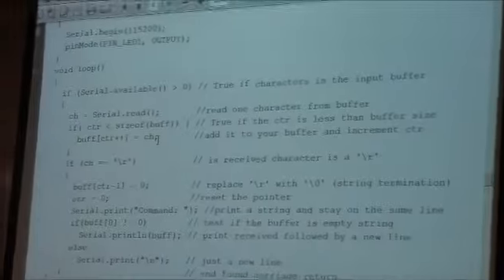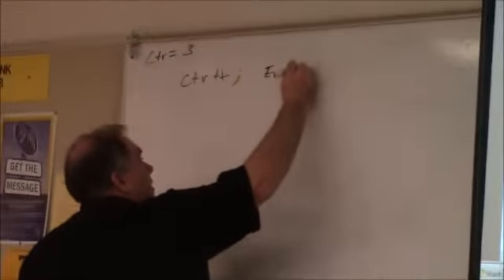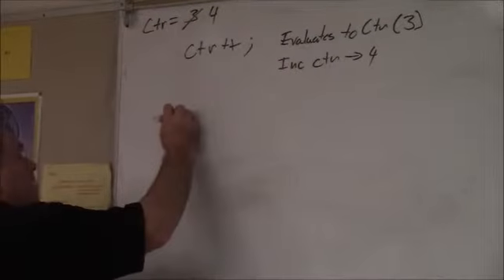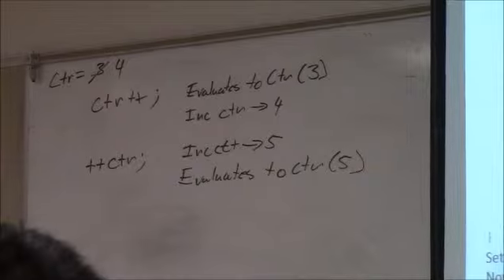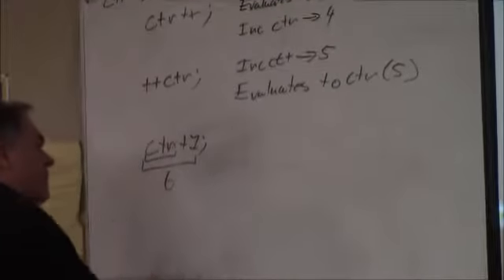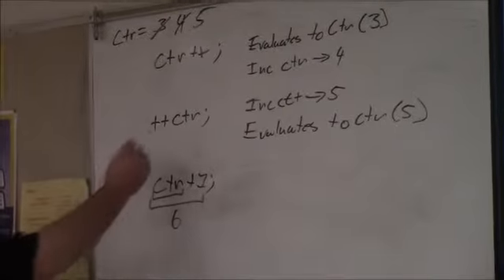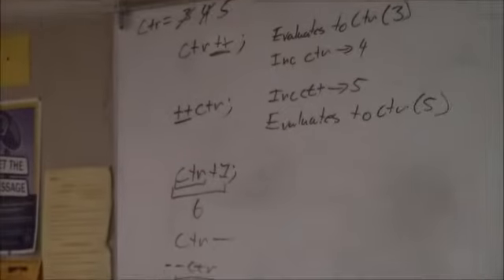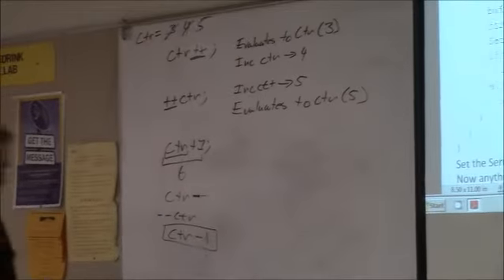Lab 4 Part 7.6 Serial Received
ctr ++